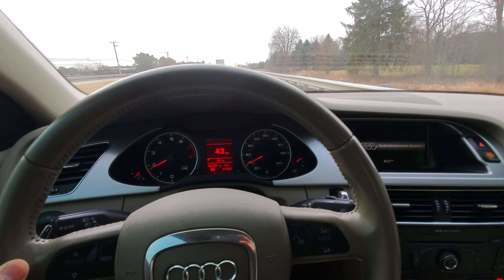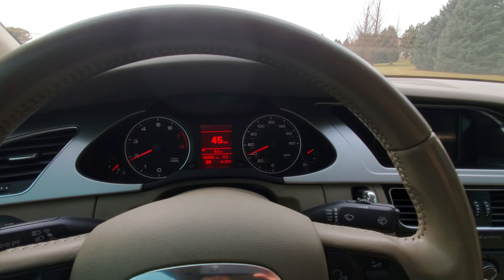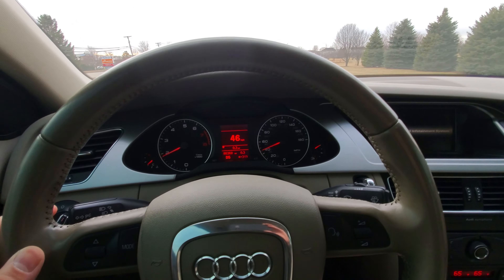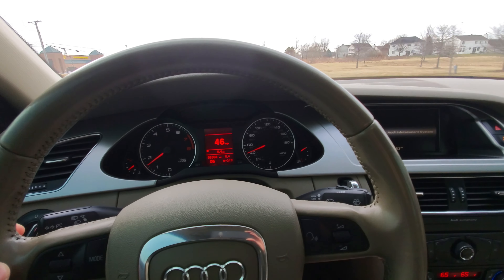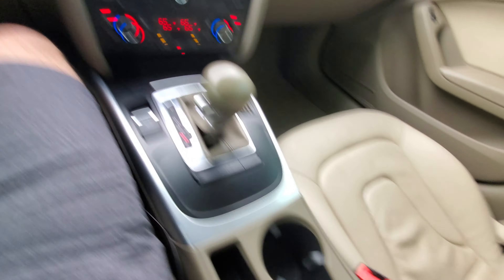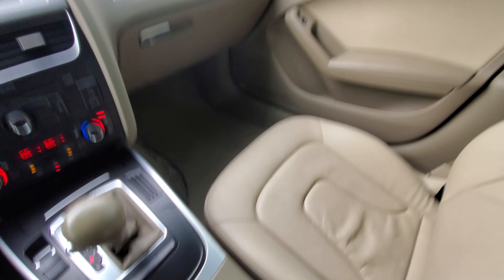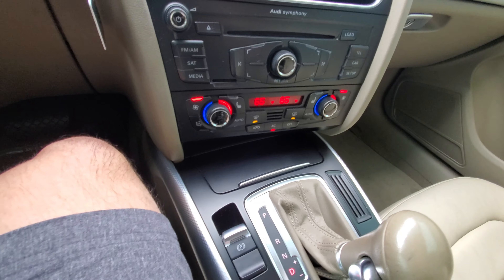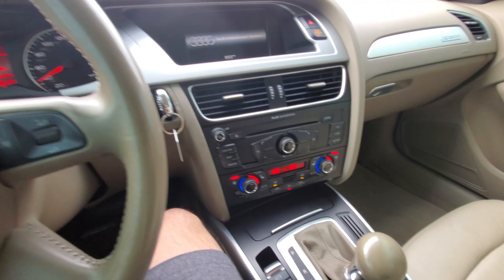A little bit of my Leg day workout warmup & update on 2009 Audi A4 Water pump replacement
It has been a little a while that I filmed a workout, so just filmed a couple today to see how my form is for squats during my warm up.  I had a few issues with form on the last few reps, and still can improve my depth by a few more inches I believe.  And I did get back my 2009 Audi A4 after the water pump replacement and everything is good now, no more leaks.